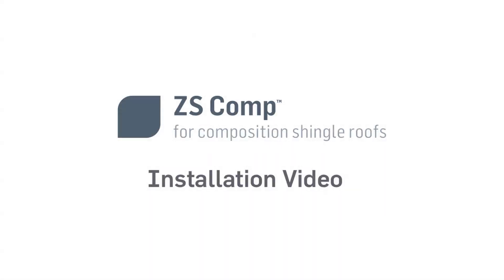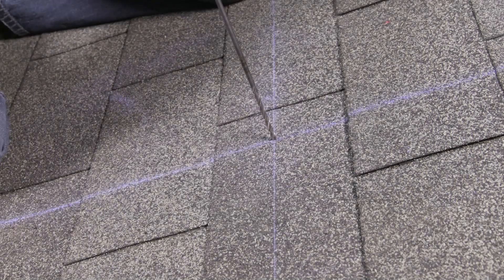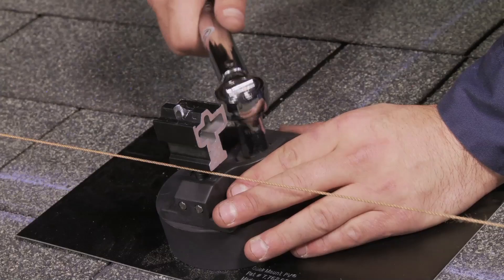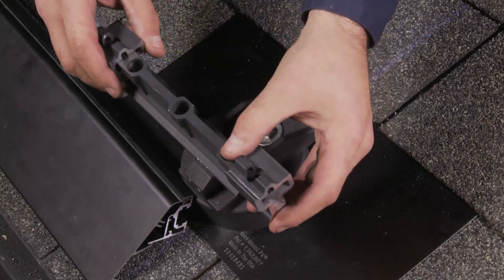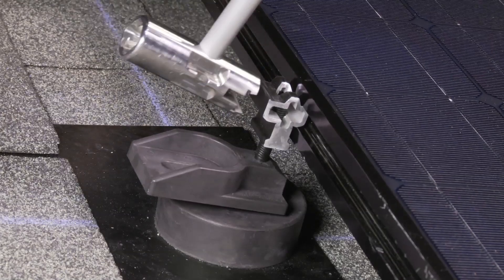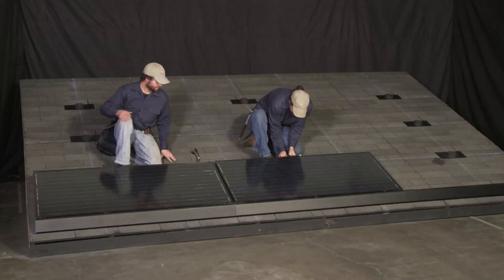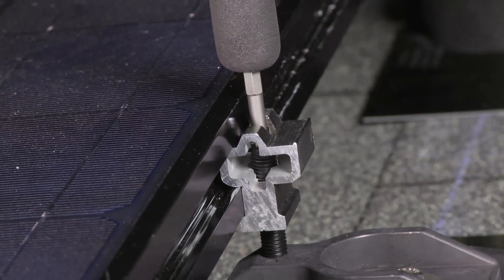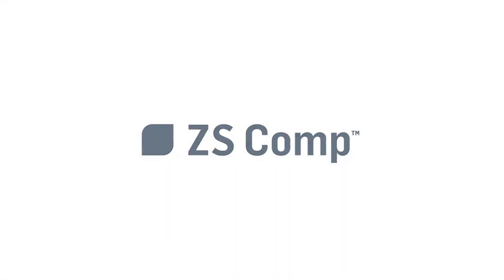ZS Comp™ Installation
A detailed installation video of Zep Solar's ZS Comp™ solar mounting system; the fastest way to install solar modules on composition shingle roofs.